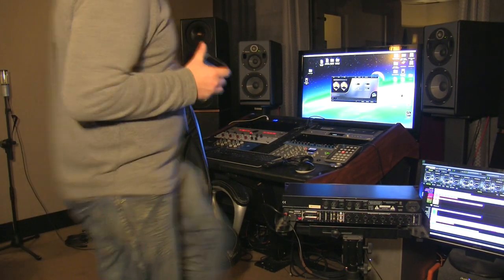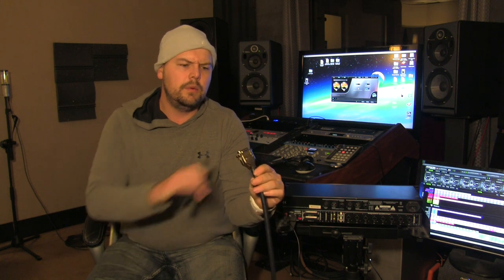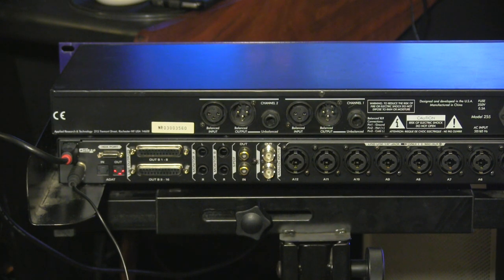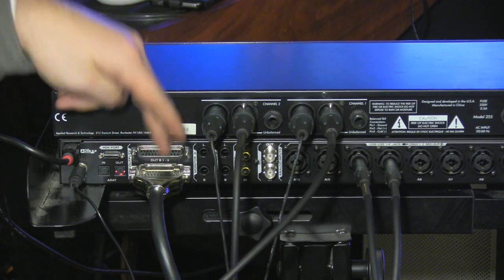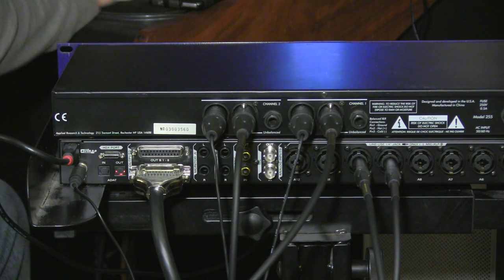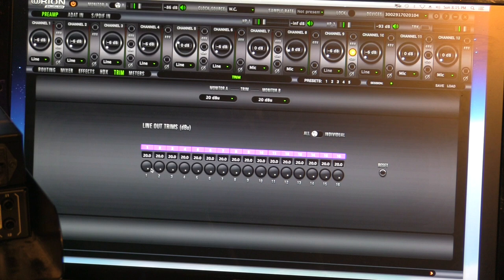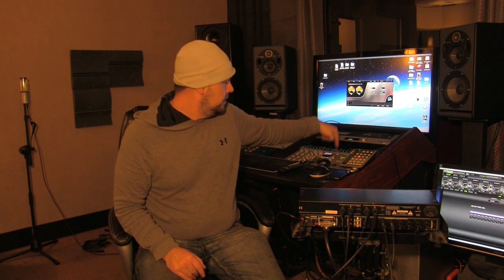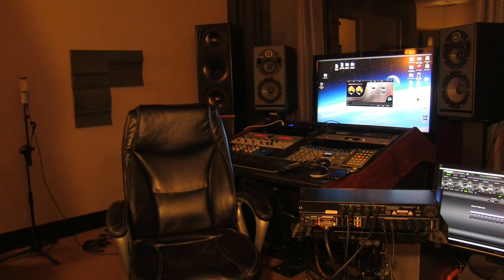Mixing with hardware how to hook it up (Antelope Orion Studio HD)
NEW CONTENT WEEKLY FOR AS LITTLE AS A $1.00 6:00 in I start talking about how to hook it up!  If you just want that information.

This video shows you how to use todays interfaces to run hardware in the mix.  Use your favorite outboard gear in the mixing stage, and take your studio to a new level